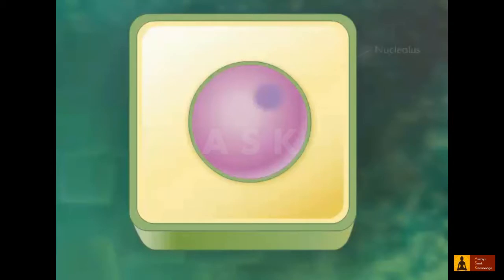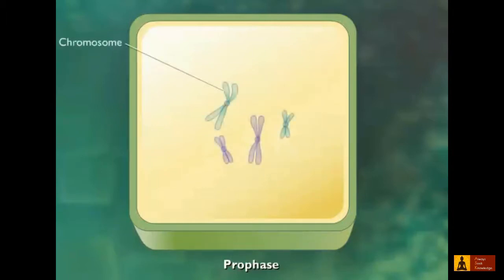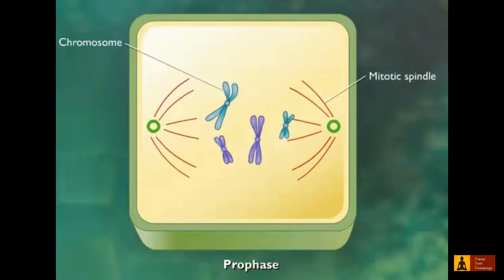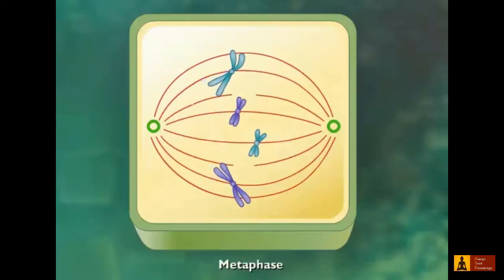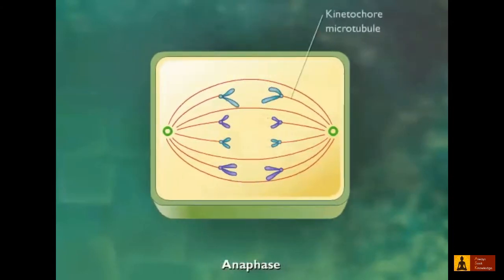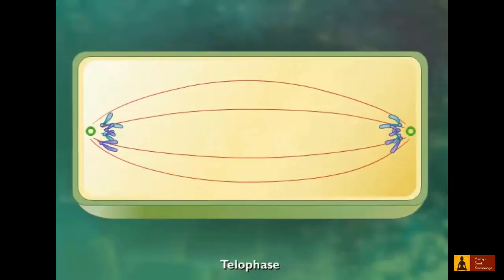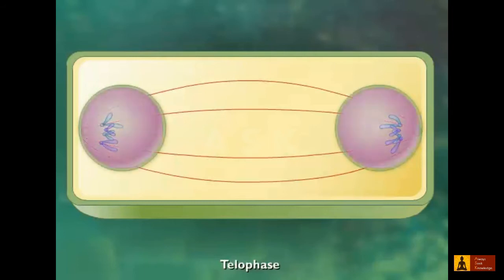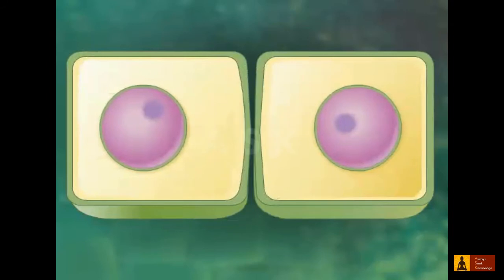Mitosis and Cytokinesis.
Video is an animated explanation of Mitosis and Cytokinesis.